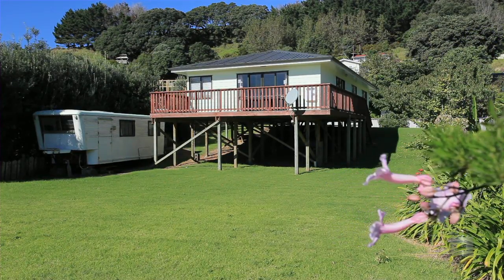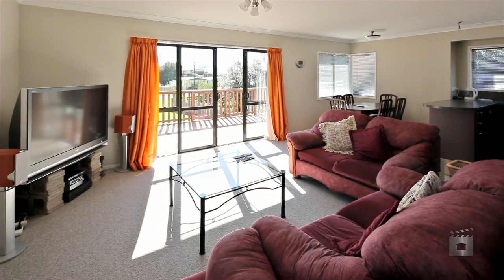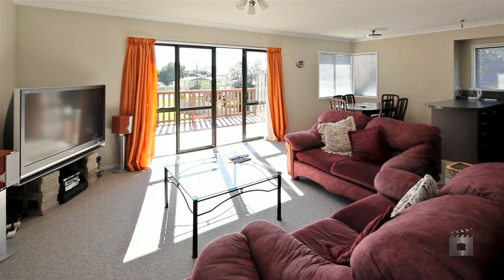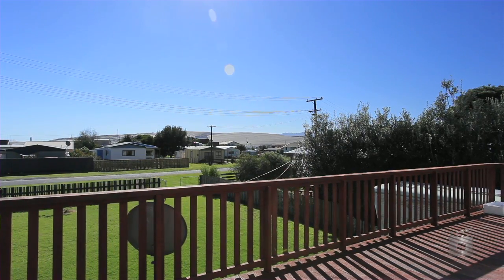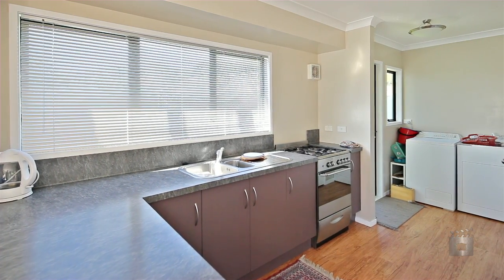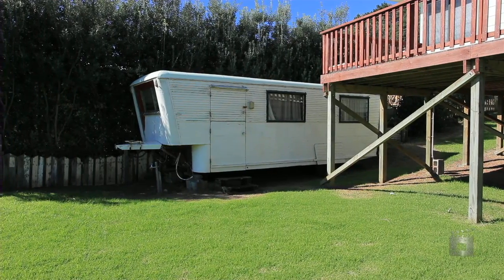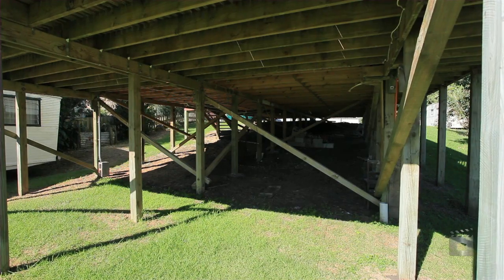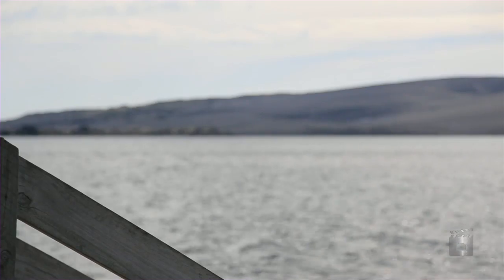52 Ash Terrace, Aotea Waikato By Andrea Forsyth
Property Video shoot of 52 Ash Terrace, Aotea Waikato by PlatinumHD for Ray White Hamilton City